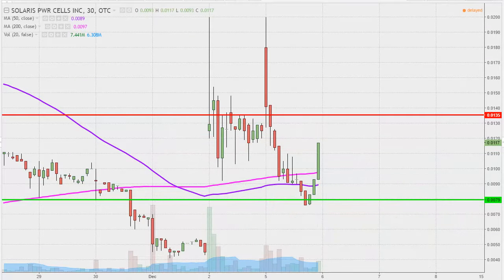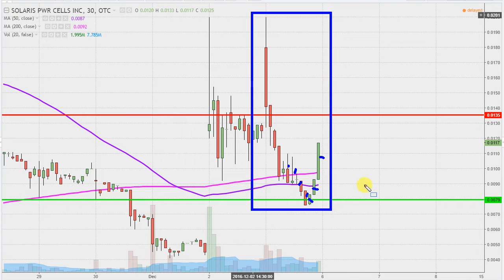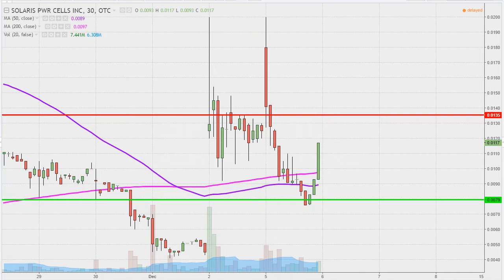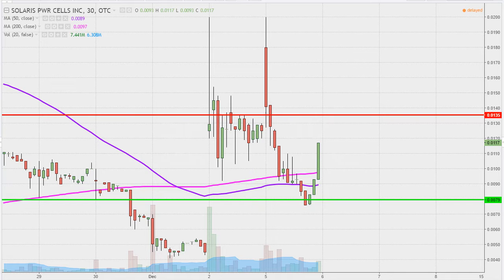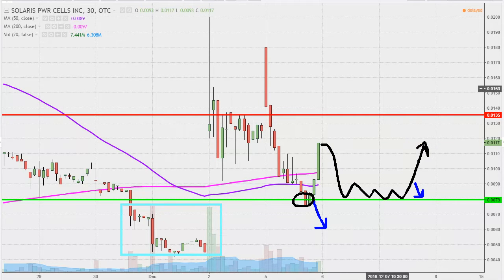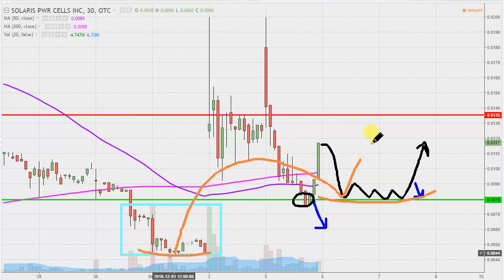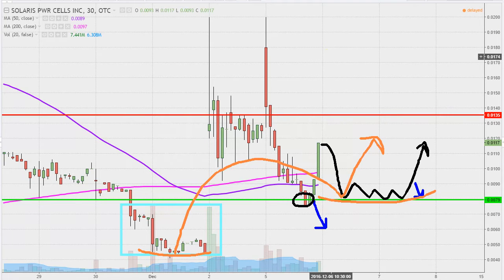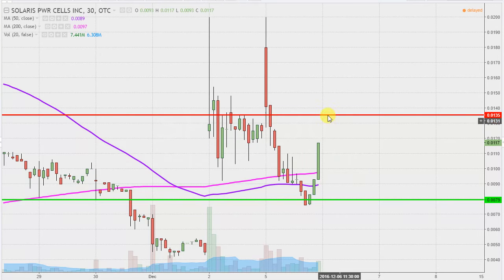Solaris Power Cells Inc - SPCL Stock Chart Technical Analysis for 12-05-16